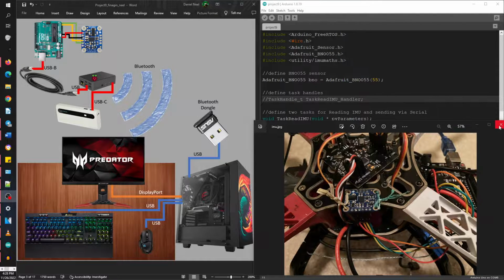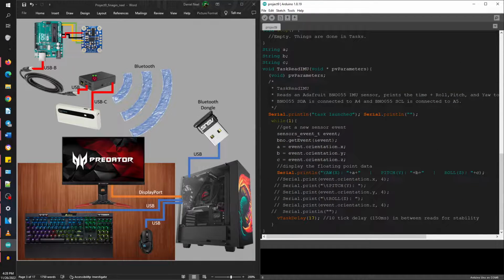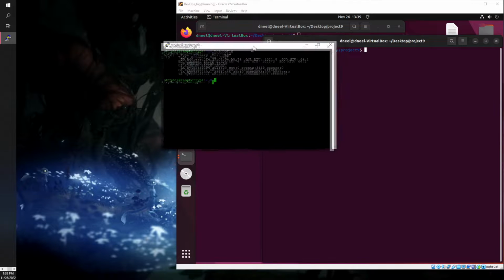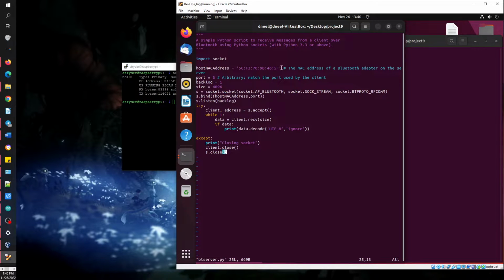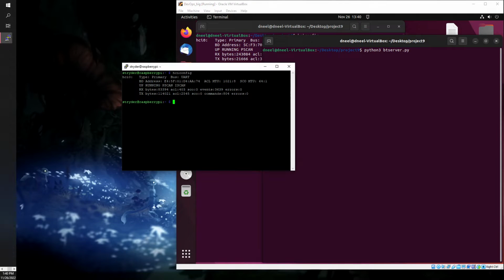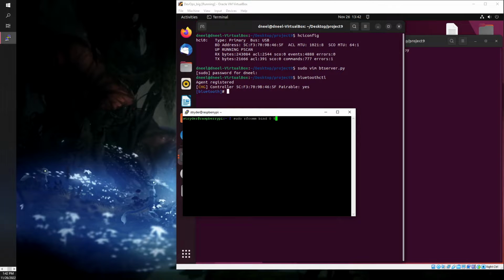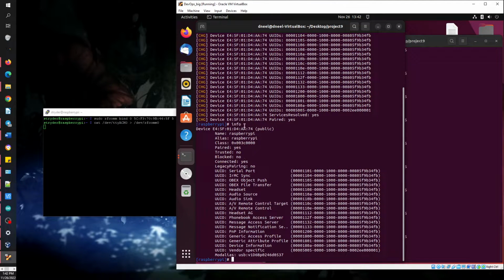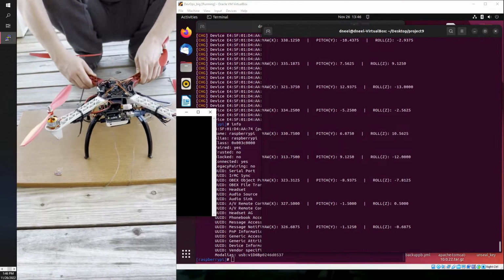EN.605.715.81.FA22 Embedded Systems - Project 9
Fall 22 JHU Real-Time Embedded Systems Design, Project 9 demonstration